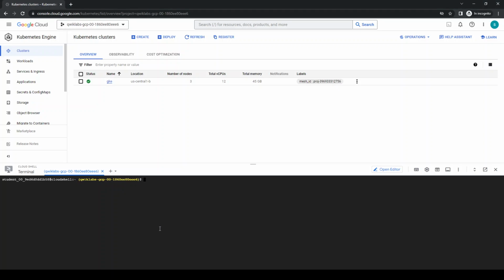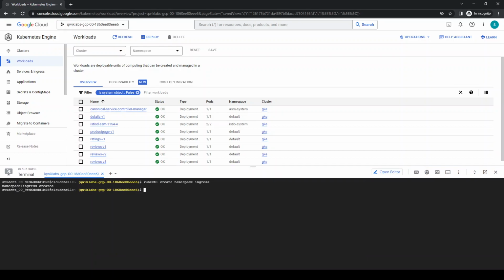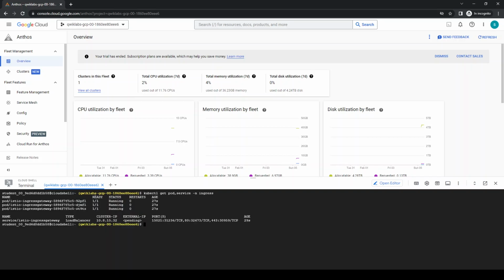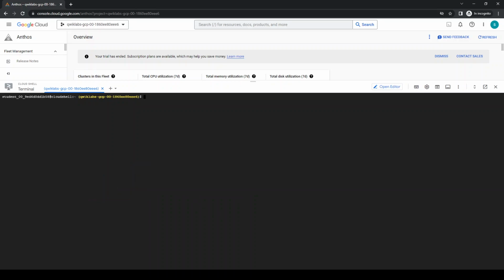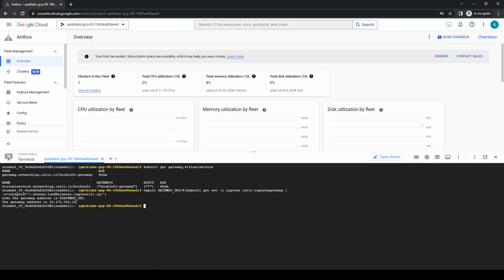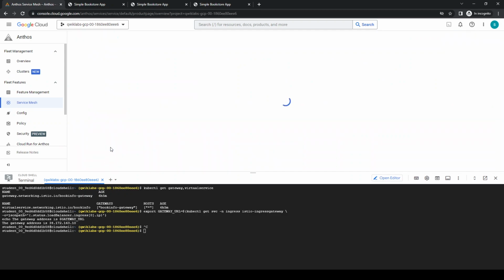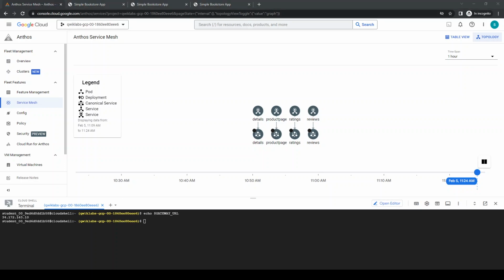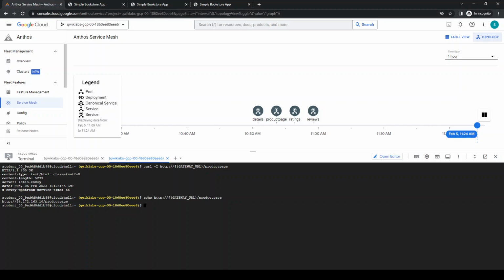Google Cloud Platform: Managing Traffic Flow with Anthos Service Mesh Part 1